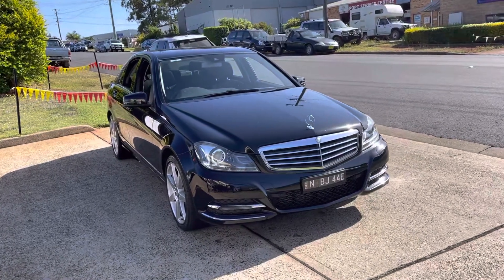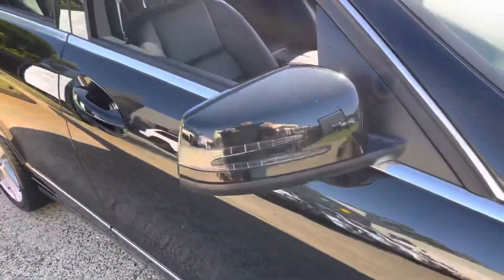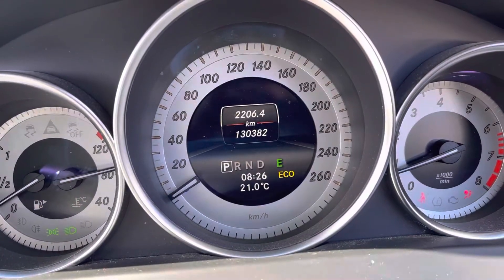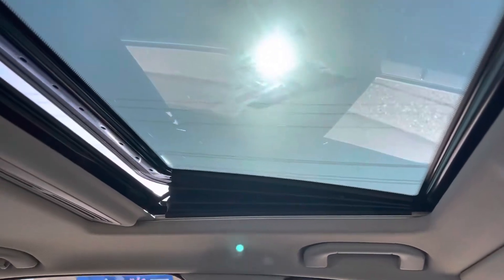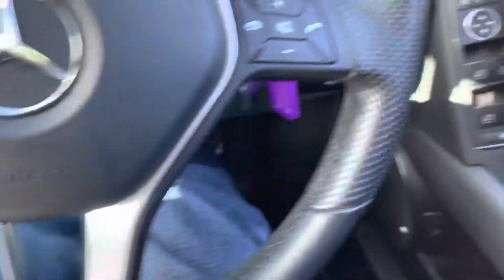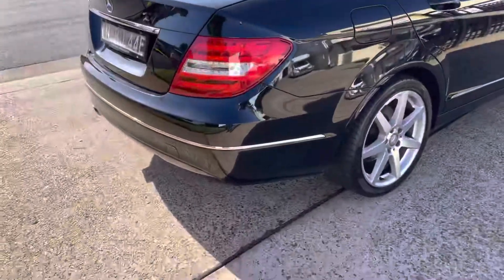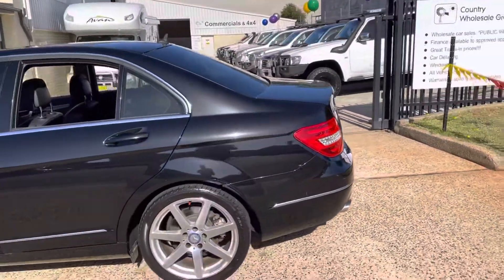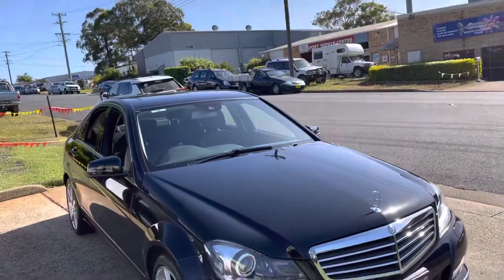Mercedes Benz C250 Elegance